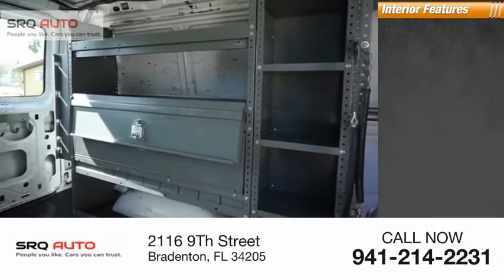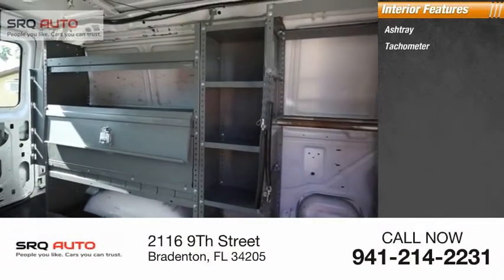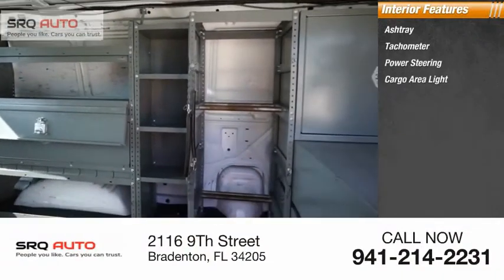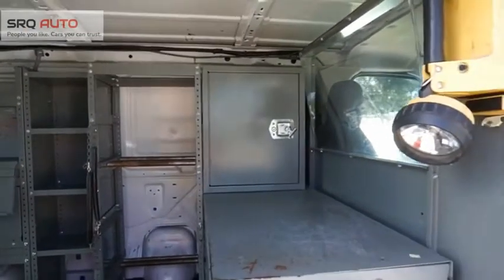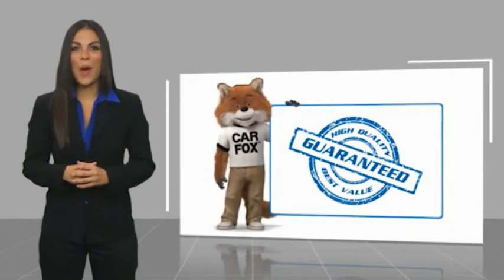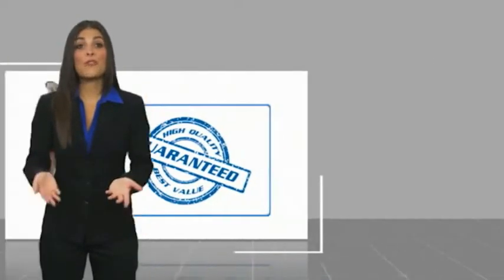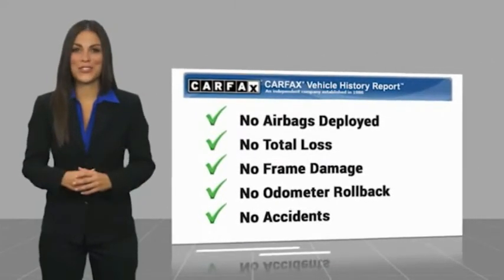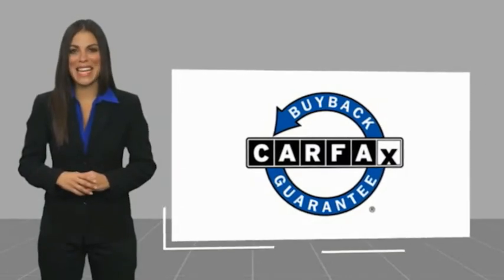2009 Ford E-Series Cargo F054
2009 Ford E-Series Cargo E-150

Cargo van in very good condition equipped with a ladder rack, shelving, power inverter, power group and much more.  This Oxford White Clearcoat 2009 Ford E-Series Cargo E-150 might be just the cargo van for you.  This vehicle's timeless oxford white clearcoat exterior pairs nicely with its gray interior.  Interested? Call today and take it for a spin!